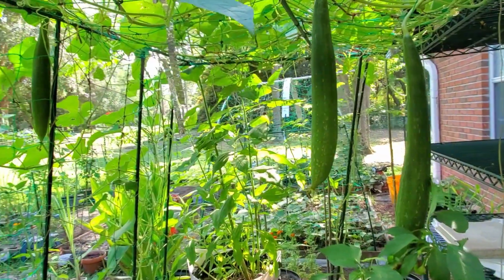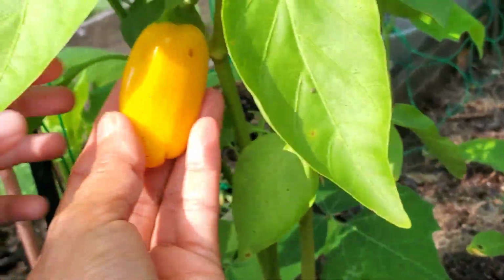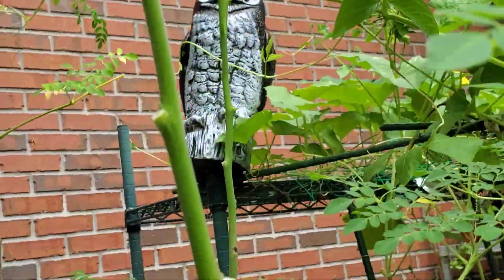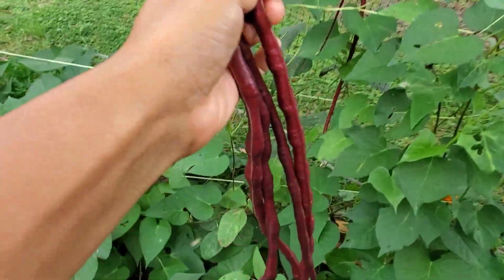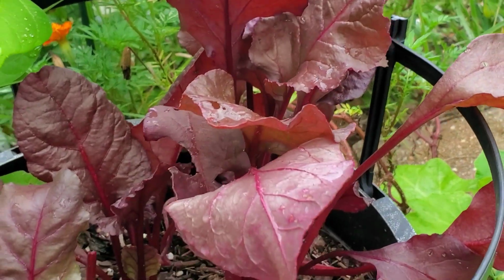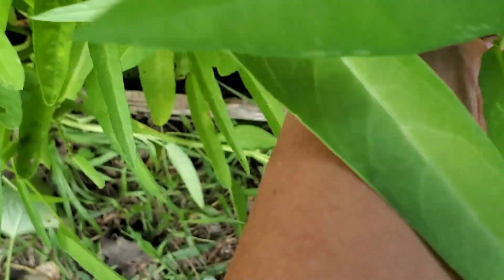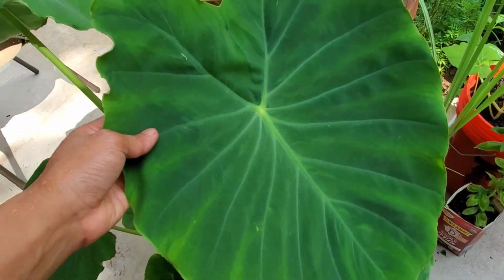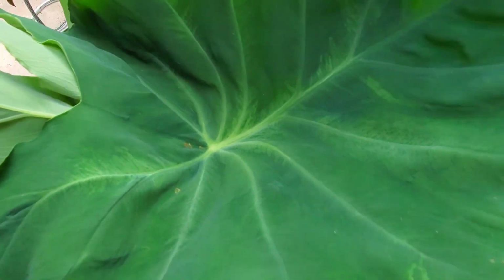Harvesting organic vegetables from my backyard garden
Hello friends ❤ Please join me today for another Abundant Harvesting organic vegetables from my backyard garden. I'm so excited to share these to you and hope you all have fun Harvesting your vegetables in your garden too. You can grow these vegetables in your garden and these are great for small space or any beginner gardeners.